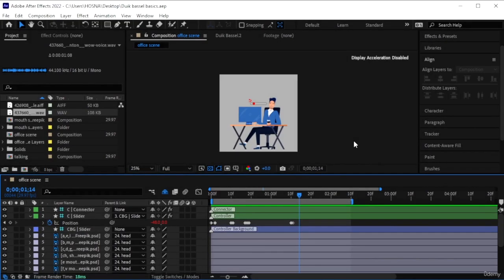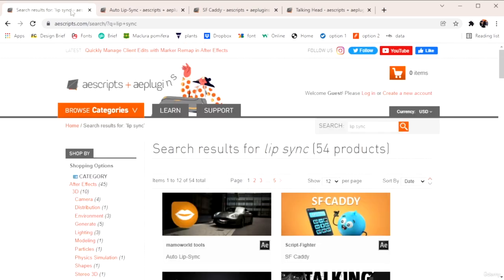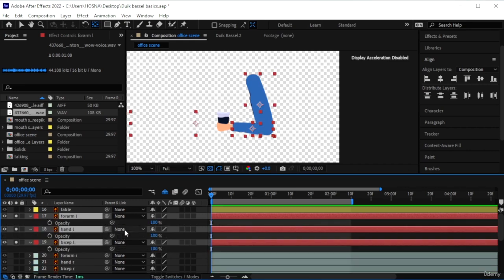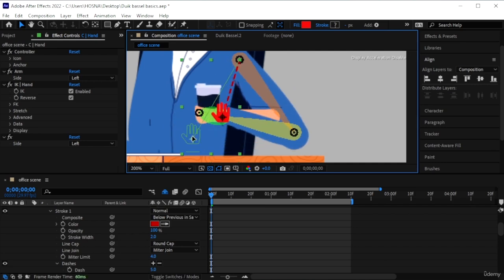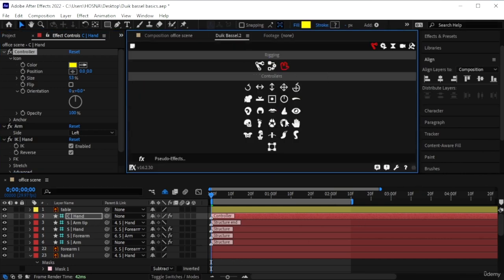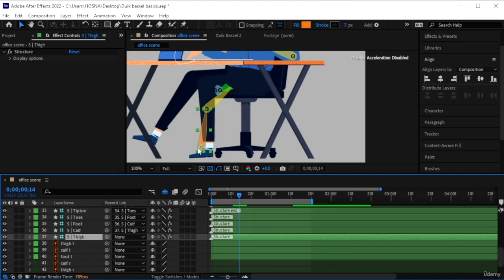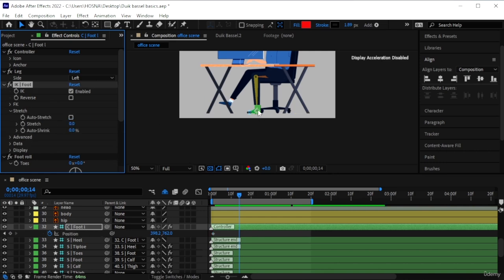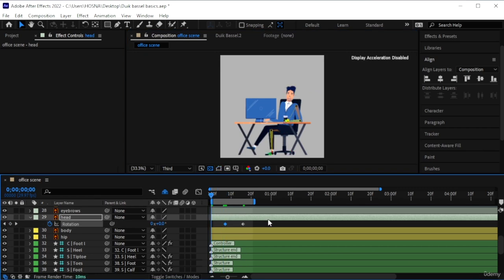After effect Duik Bassel Jumpstart Pt 2 part 65